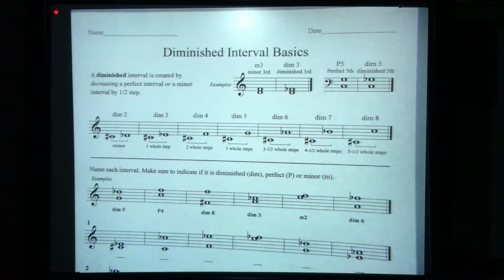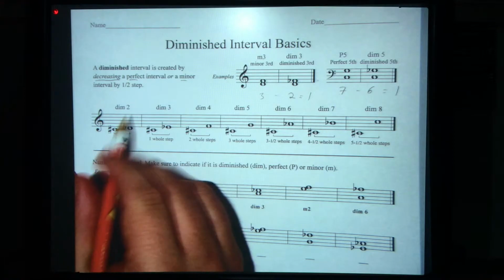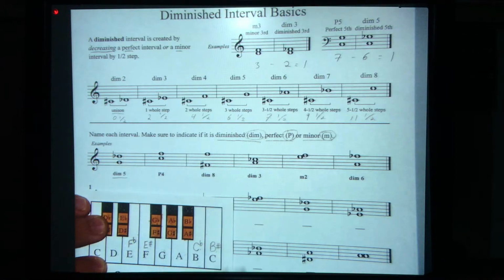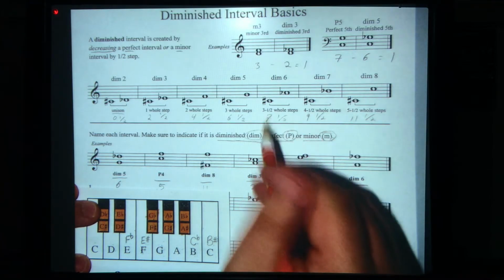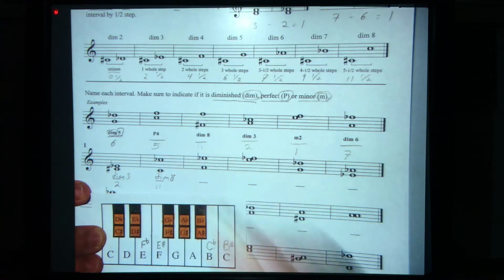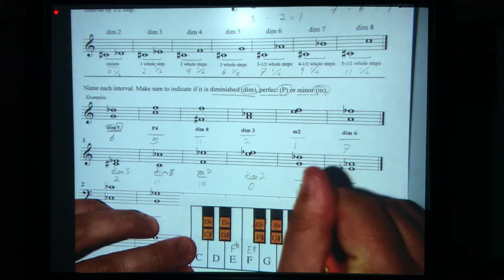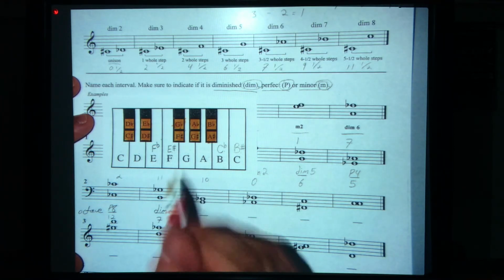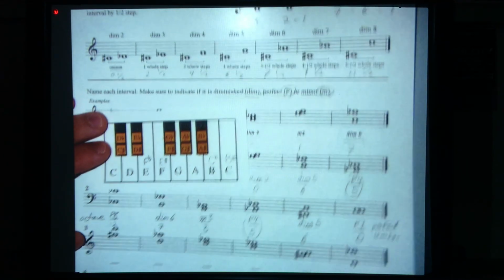3 - Diminished Interval Basics